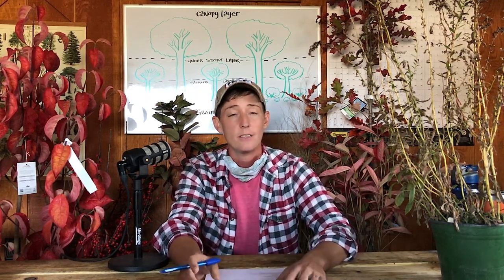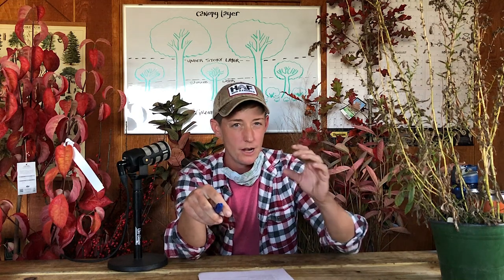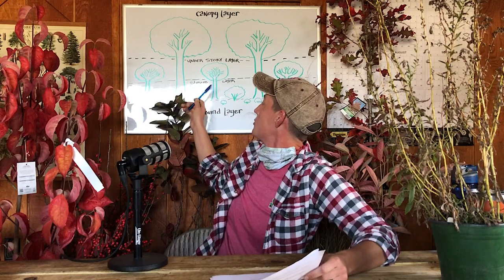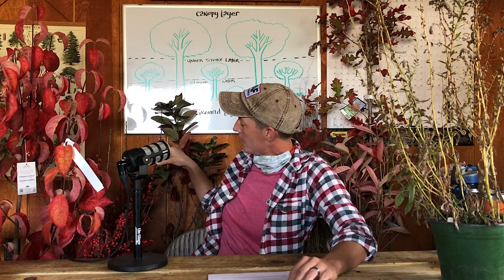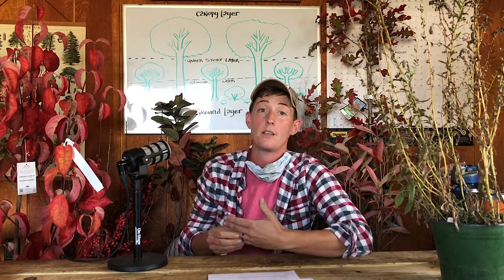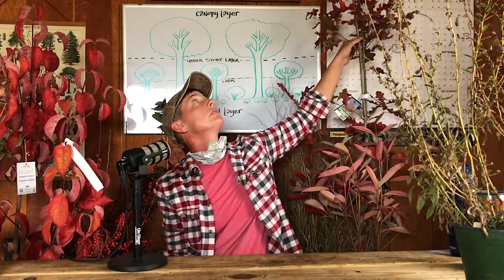For the Birds: Winter Planting to Attract Birds to Your Garden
For the birds! In this fresh Botanical Bootcamp webisode, Landscape Specialist Joy Boven lists the best native and favored plants for birds that give them shelter and forage in the harder winter months. ⁠
She covers the four layers that make up woodland ecosystems, and encourages us to emulate natural landscapes in our gardens to ensure critter survival! ⁠